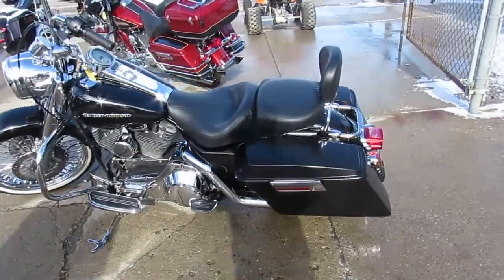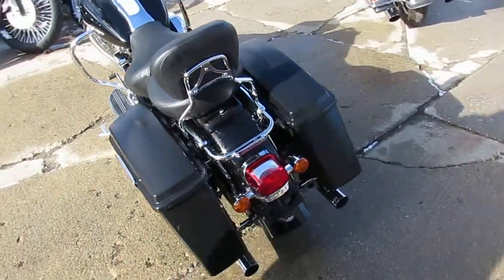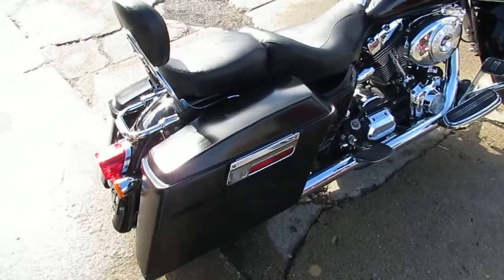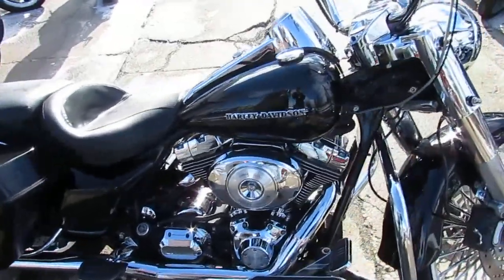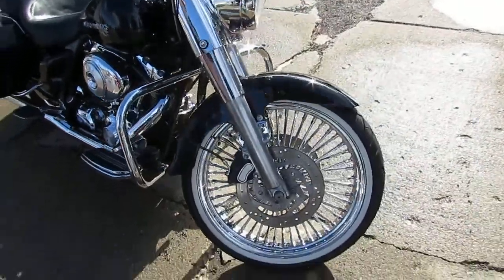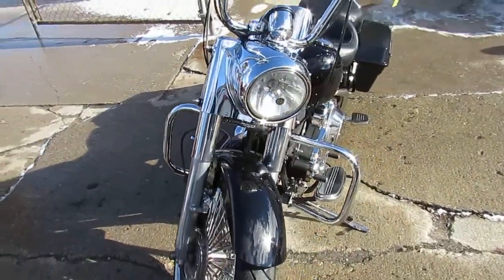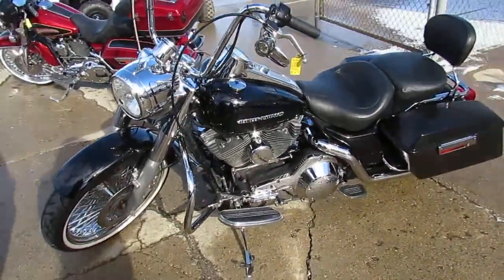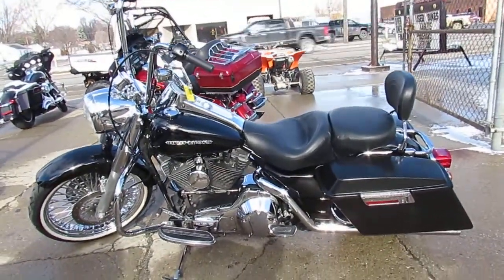Used 2005 Harley Road King for sale in Michigan U4115